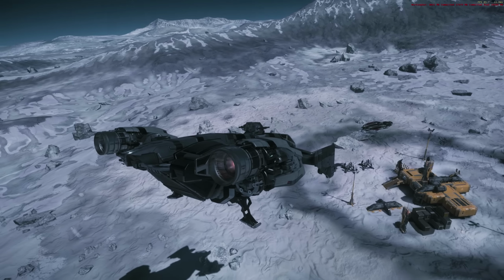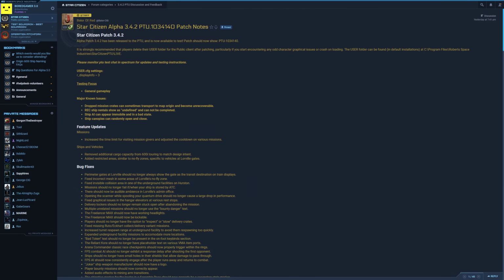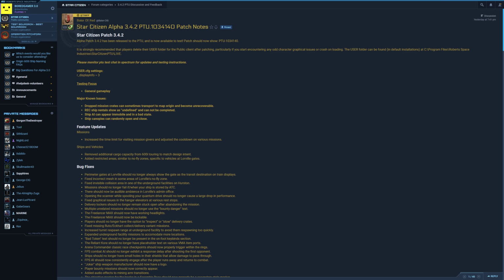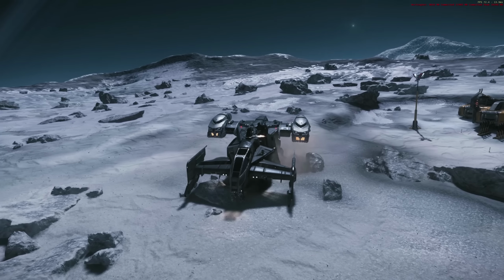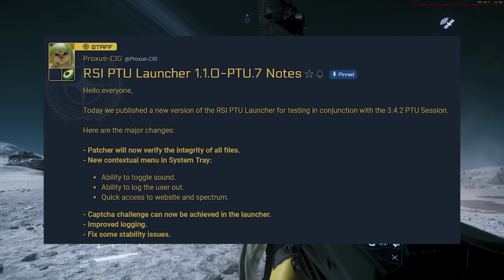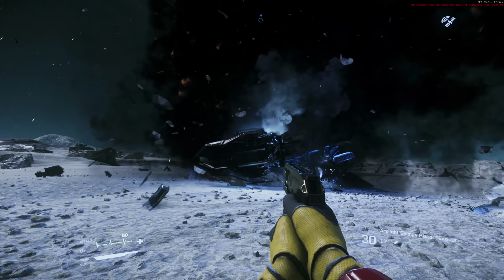Star Citizen Alpha 3.4.2 PTU Patch Notes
Star Citizen with a Alpha 3.4.2 PTU Update & Patch Notes

Star Citizen is an Open Development Alpha Project, it is 2 Games really though the Persistent Universe that aims to build a First Person MMO Space Sim that encompasses gameplay in ship & on ground, economy and pretty much anything else you would want. It's built in the StarEngine (a modified Lumberyard Engine). You'll see massive Space Ships that you can fly with friends, land on planets, explore or whatever your way to whatever goal you choose. It's available to try in it's current Alpha State now,  you can give feedback & influence the direction of the game.
I am suspecting to see something more like a Star Citizen PU Beta by the end of 2020.

Full Disclosure:
Shadow referrals give me a small kickback, however I am not paid by them for any specific videos or promotion.

CURRENT STAR CITIZEN PATCH REVISION ALPHA 3.4.2 PTU